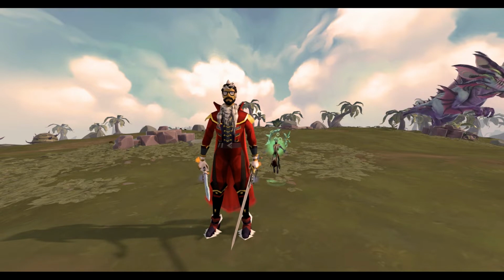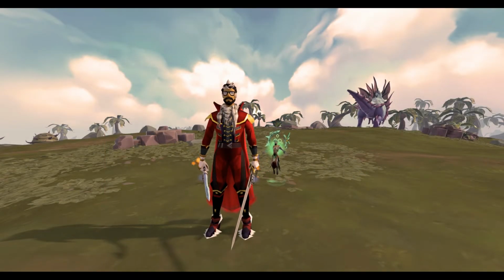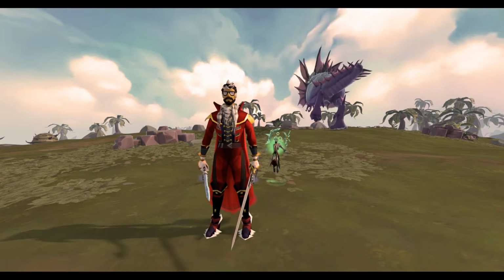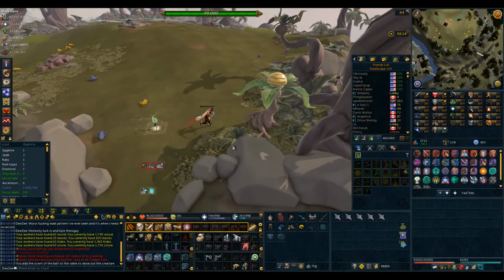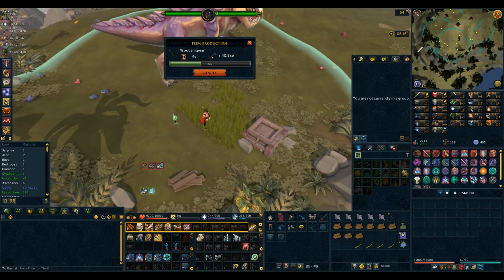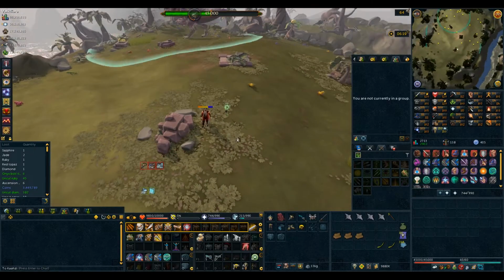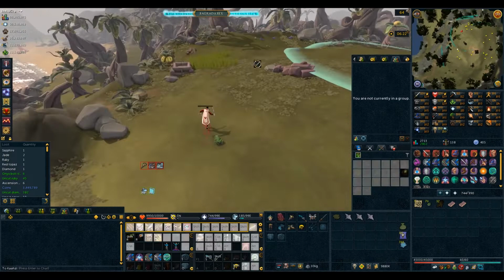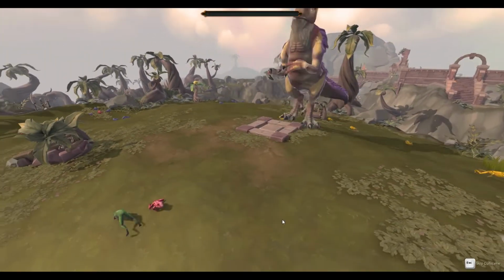[RS3] Big Game Hunter Guide - Land Out of Time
NOTE: When you are caught, you are NO LONGER penalized by that failure counting towards the 5 kill cap!!